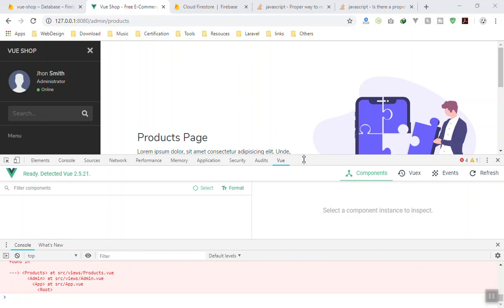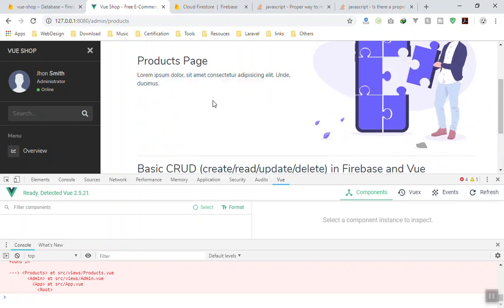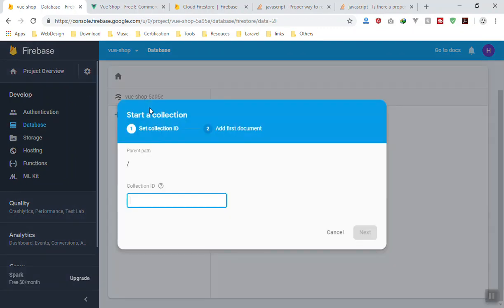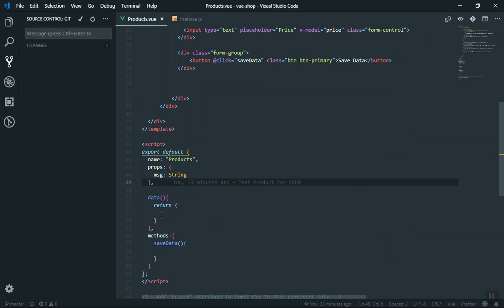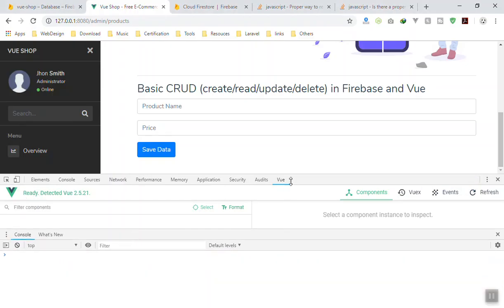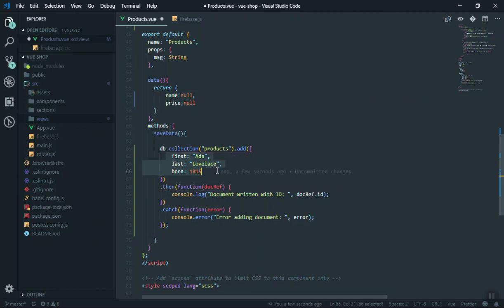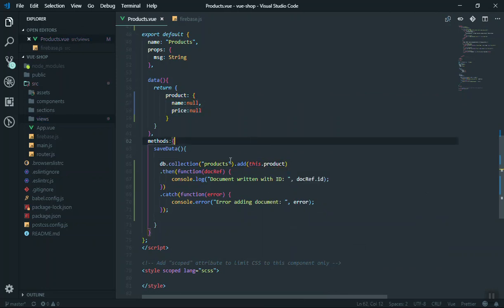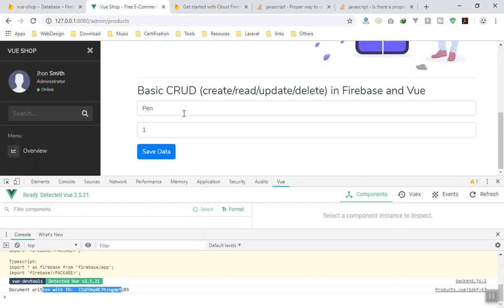32 - How to Add Data to Firestore (CRUD in Firebase and Vuejs)